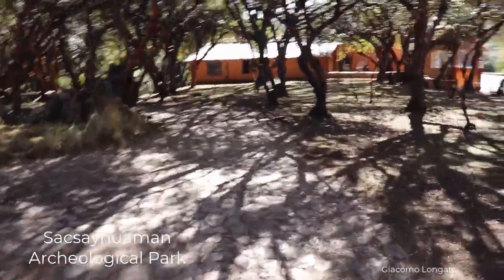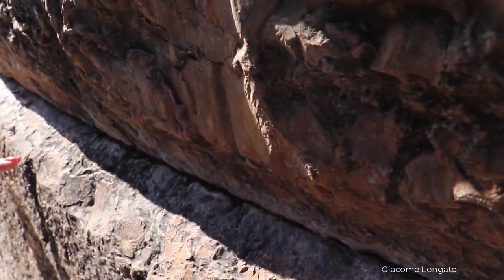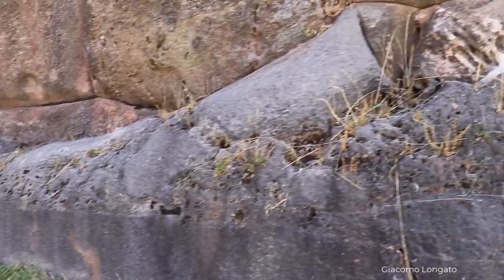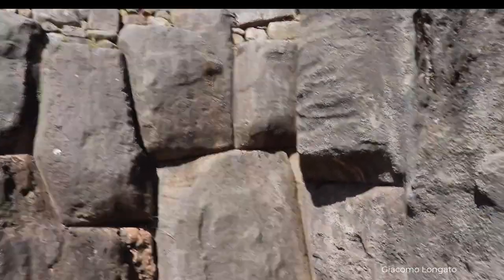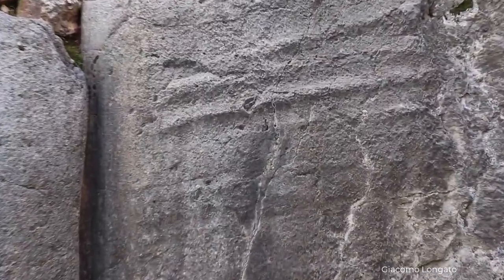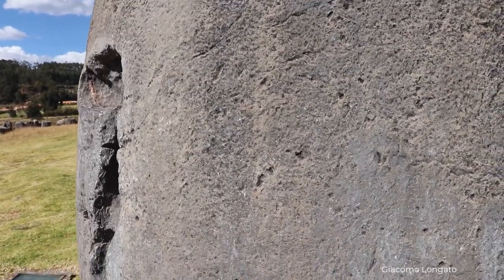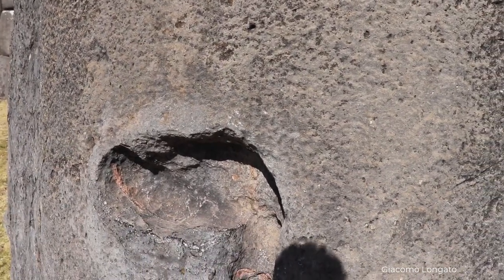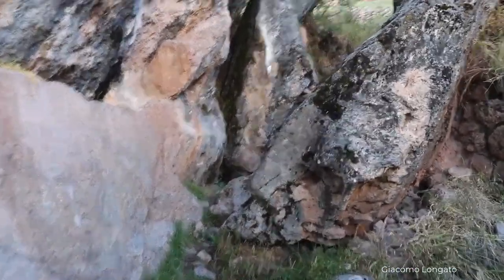Is Sacsayhuaman an Example of Ancient Concrete - Geopolymer?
Sacsayhuaman is a megalithic prehistoric site. A place that was respected and preserved by the Incas. Perhaps, it was built by a vanished and forgotten civilization. A unique construction in its size, scope and design not found a similar one in Pre columbian America.